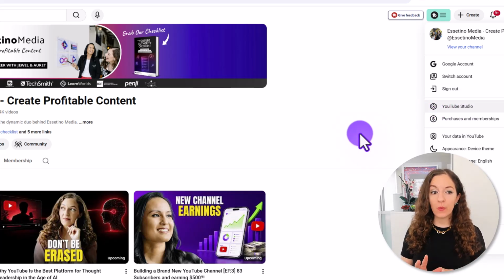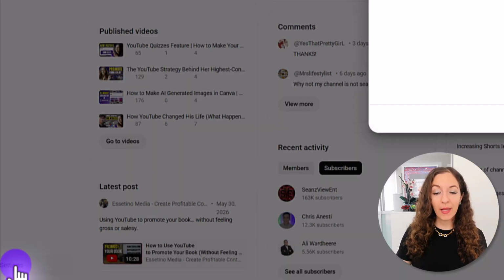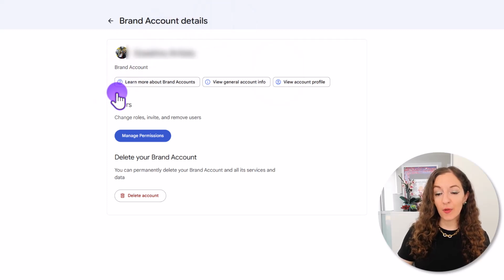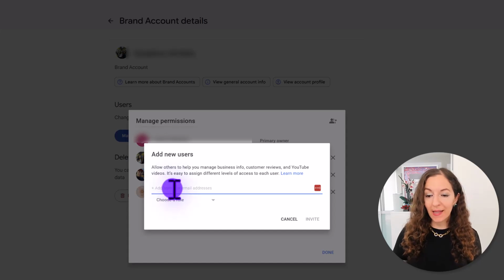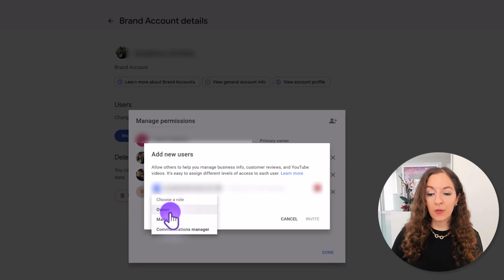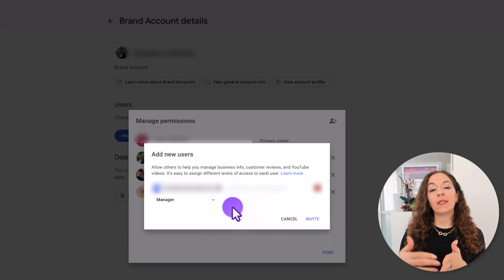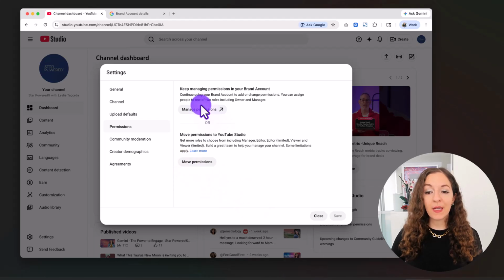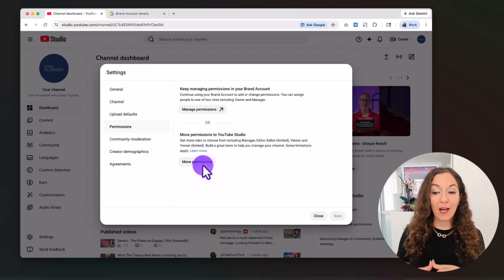How to Add or Remove Managers On YouTube Channel 2026 | When Working With a Team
In this video, I show you exactly how to add or remove managers on YouTube channel step by step. I walk you through how to give someone access to help manage your channel and how to remove that access when it's no longer needed. If you've been wondering how to add or remove managers on YouTube channel safely and control who has access to your account, this tutorial will help you get it done quickly and easily.